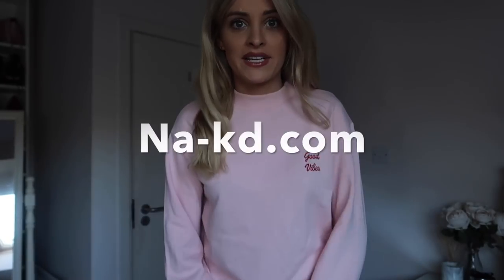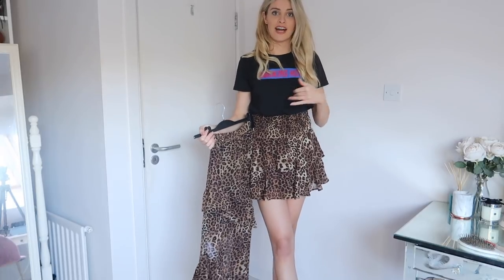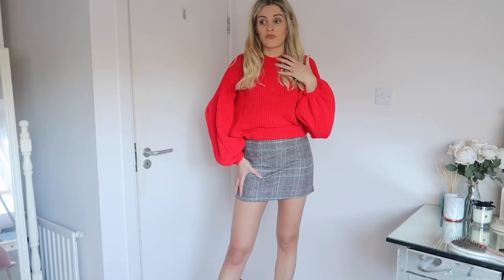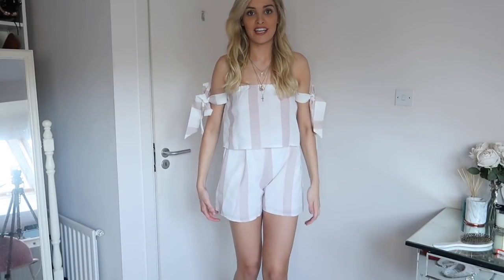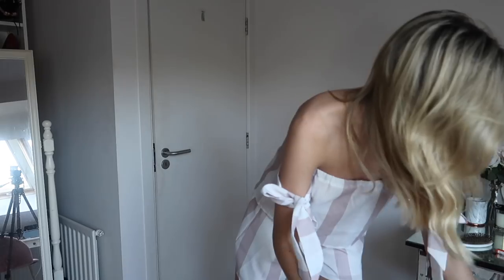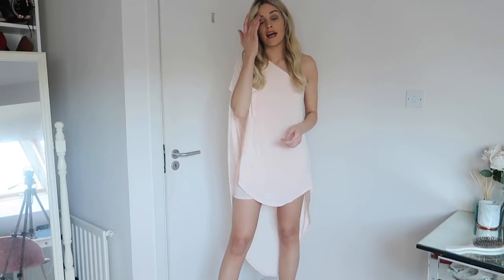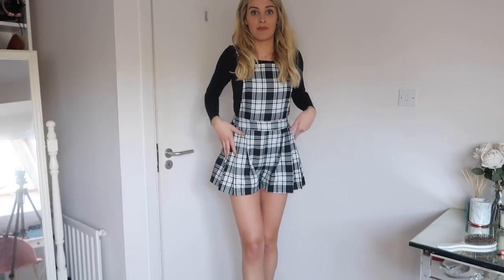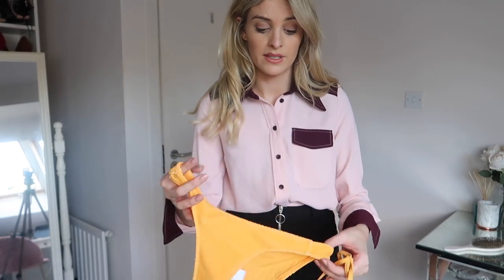NA-KD, TOPSHOP, SHEIN & NASTYGAL HAUL | Louise Cooney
NA-KD